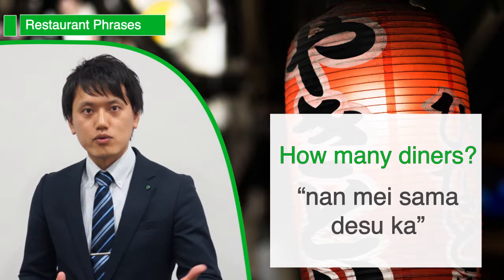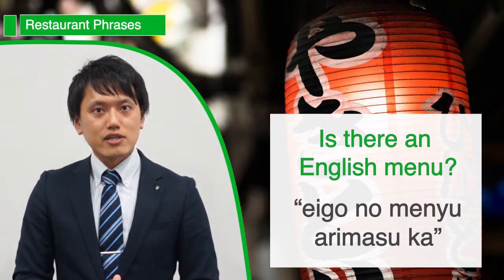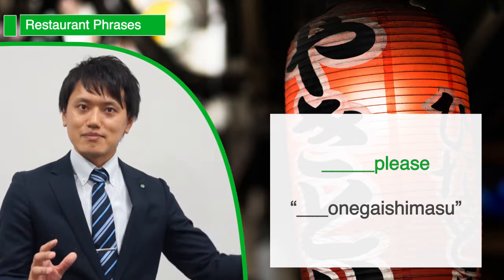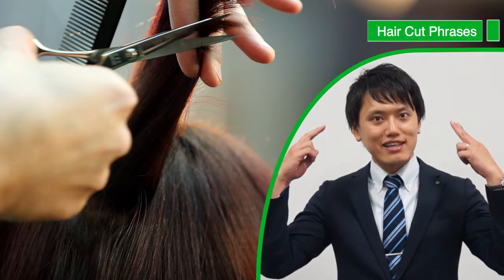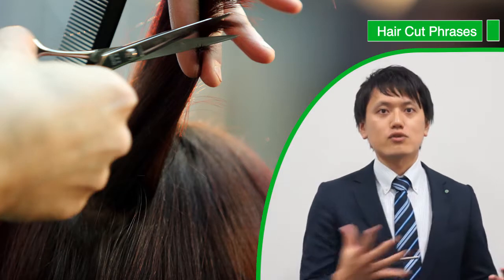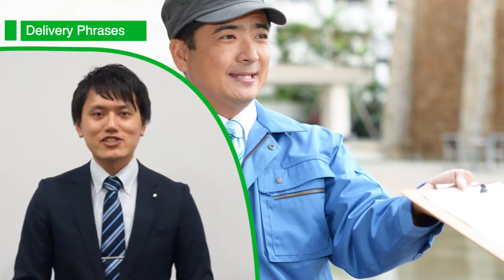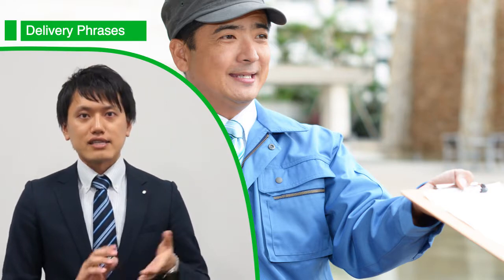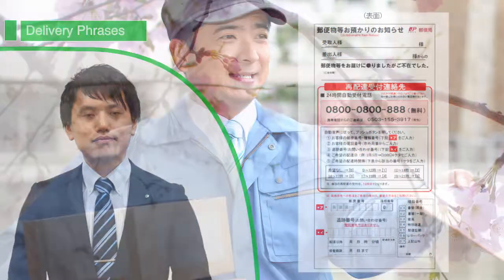Japanese Survival Phrases #2 | Teaching in Japan with Gaba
Teaching in Japan with Gaba.

We delve back into the world of Japanese survival phrases that will help you out when you first arrive.